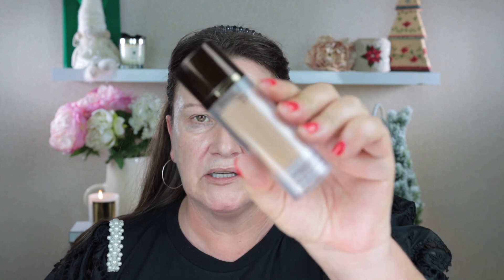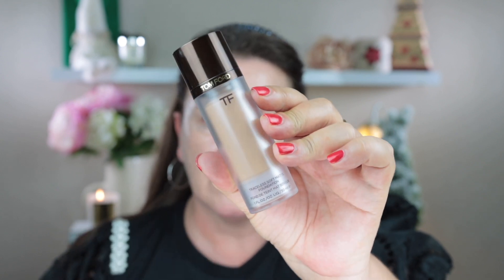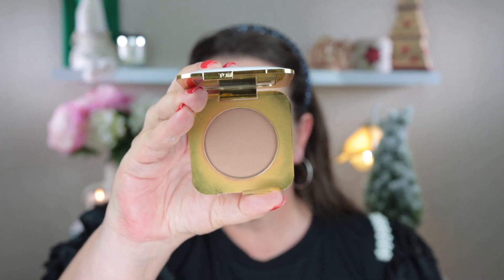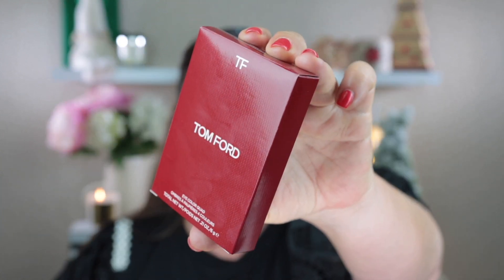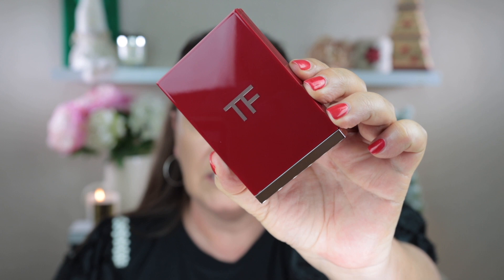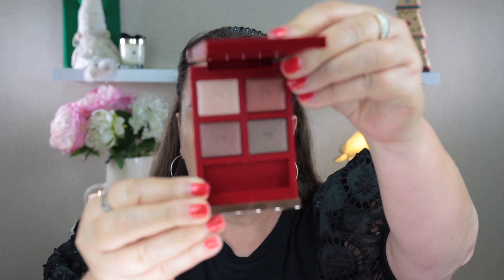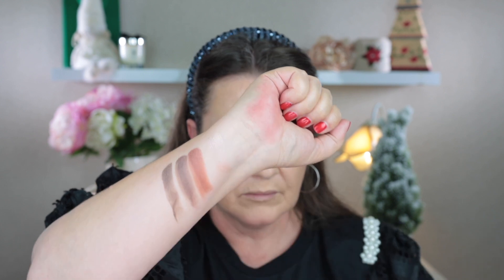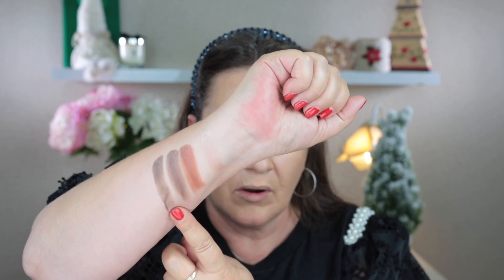Xmas Eve GRWM | Tom Ford Lost Cherry Eye Quad | Luxury Makeup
Makeup I am wearing:
Tom Ford Soft Matte Foundation - 5.6 Ivory Beige
Chanel Longwear Concealer - B30
By Terry Hyaluronic Hydra-Powder (under eyes)
Chanel Loose Powder - Translucent
Tom Ford Bronzer - Terra
Chanel Stylo Sourcils Waterproof Defining Longwear Eyebrow Pencil - Brun Clair 808
Tom Ford Lost Cherry Eye Quad - Body Heat
Tom Ford Shade & Illuminate Blush - Brazen Rose
Charlotte Tilbury Legendary Lashes Volume II Mascara
Ton Ford Lip Color - Blush Nude
Makeup Brushes I Use:
BK Beauty
Sonia G
Rephr
Wayne Goss
Hourglass
Chikuhodo

Mail:
Tirau 3442
Waikato
New Zealand
or

About me:
52 years old
Oily skin
Curly hair
Music by ninjoi. - Hark the Herald Angels Sing